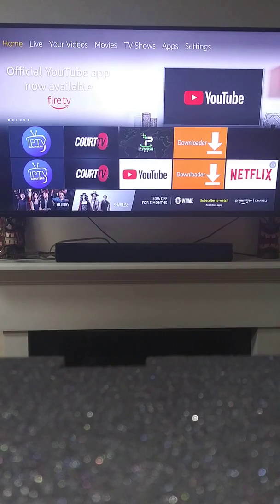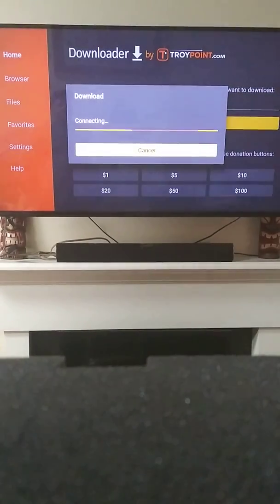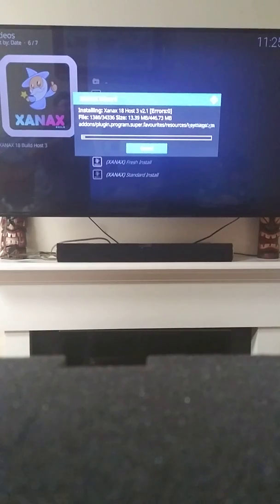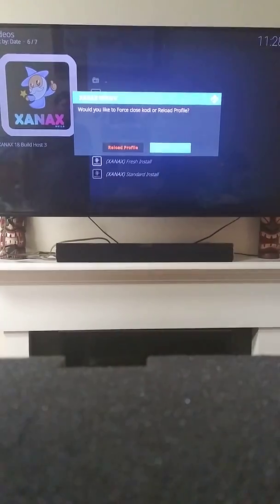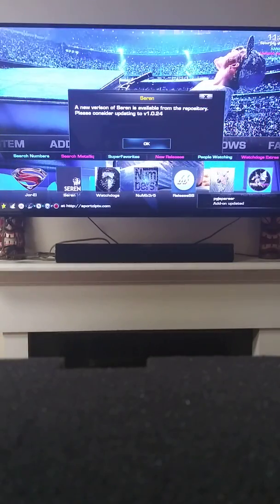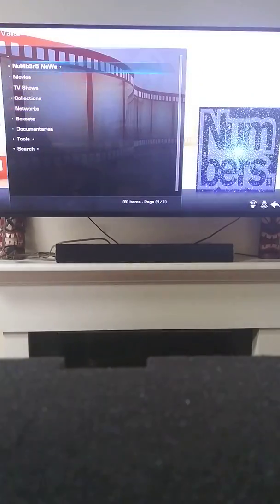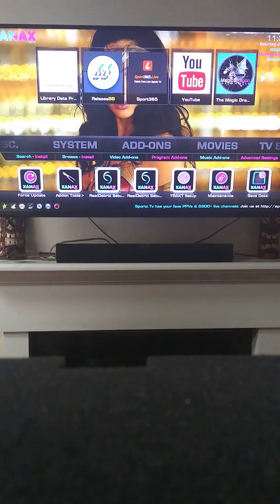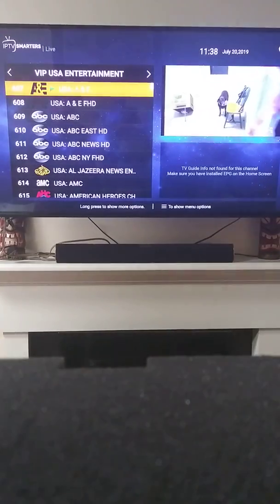Build install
Build